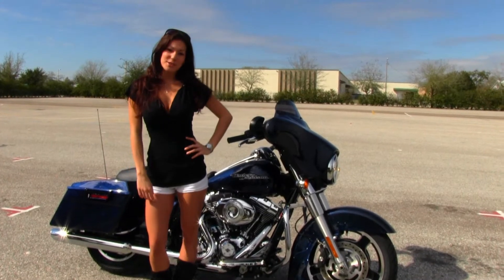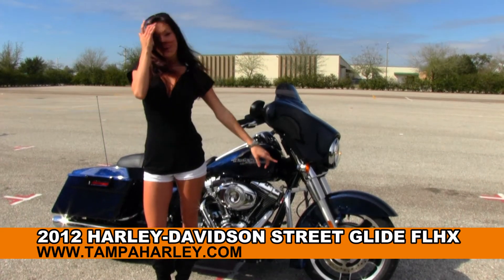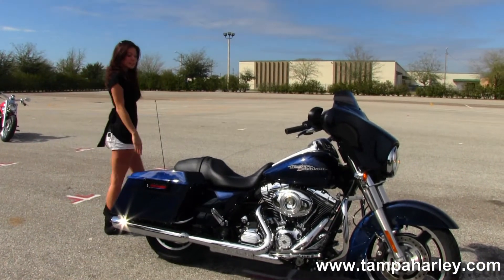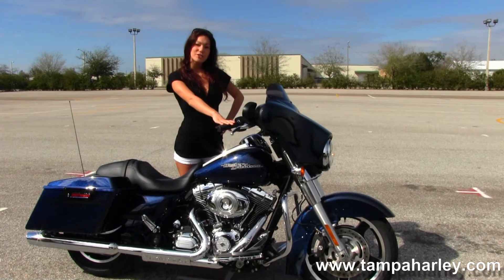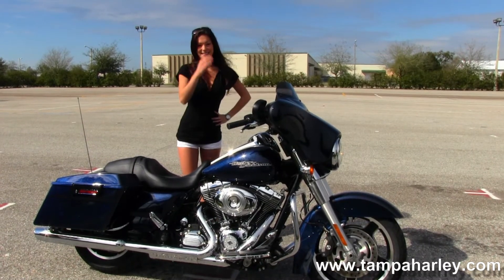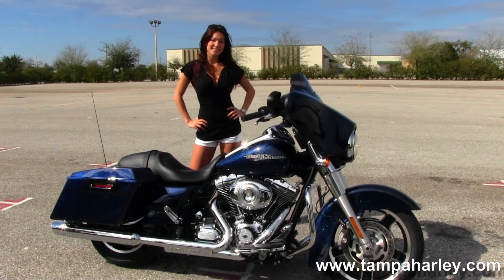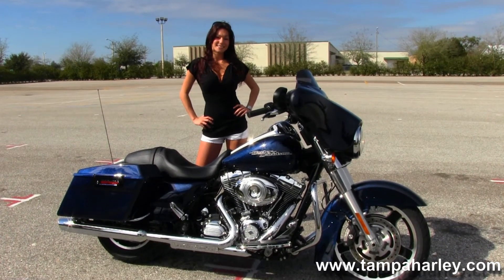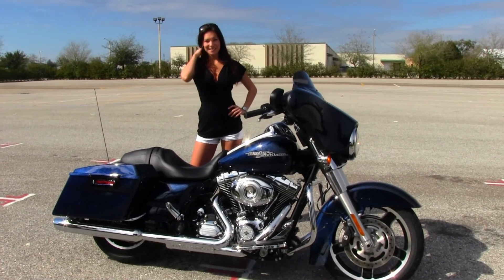Used Harley Davidson Street Glide For Sale in California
Stock# B13038A Big Blue Pearl